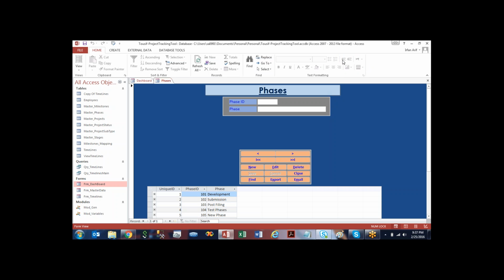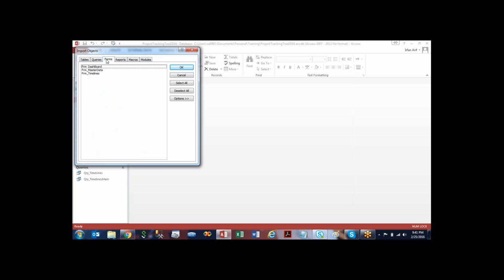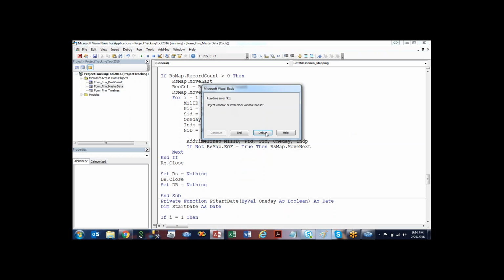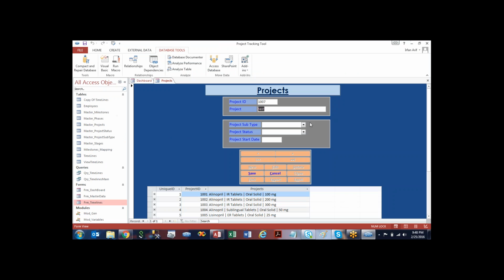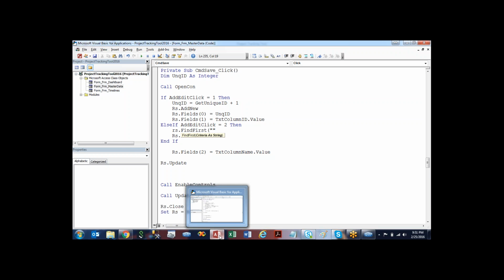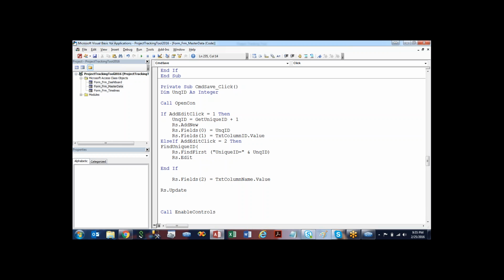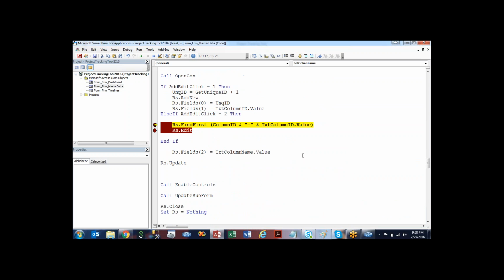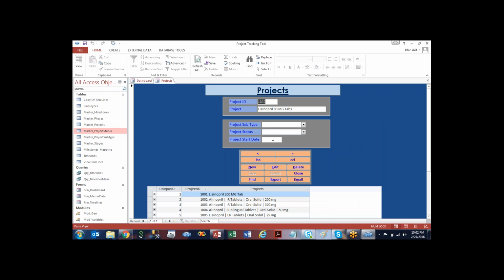2016 02 25 21 36 irfan s Meeting